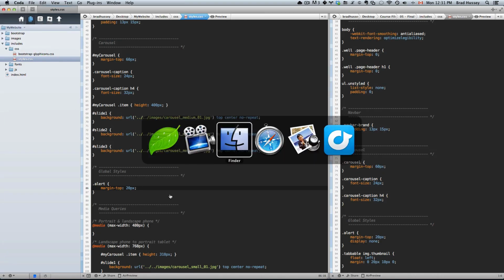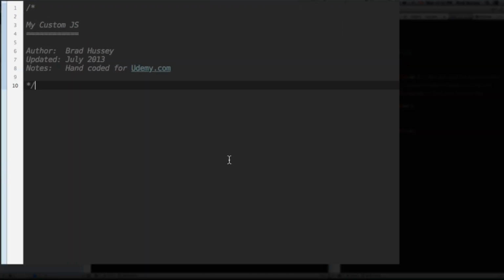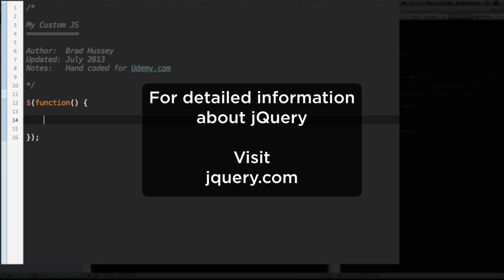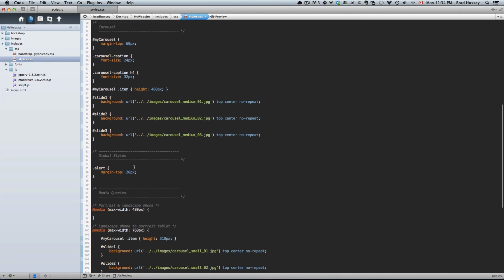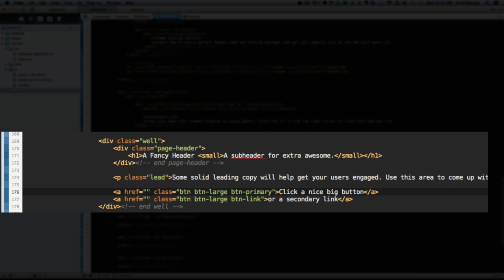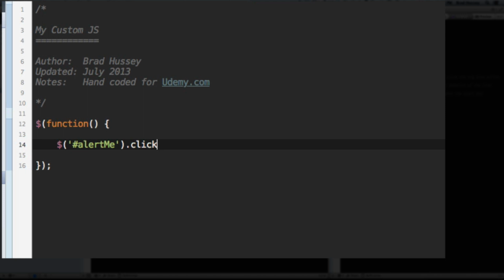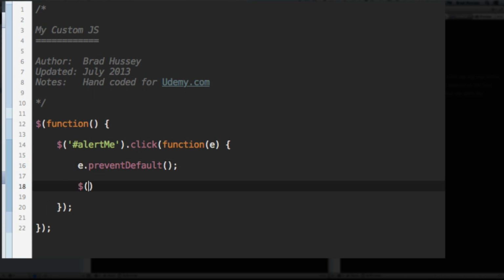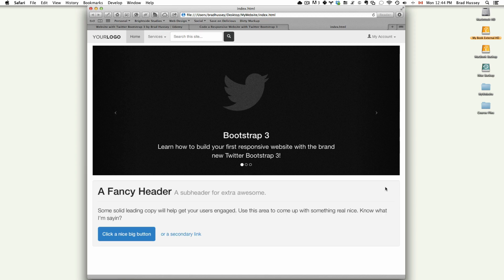Code a Responsive Website with Bootstrap 3 - [Lecture 13] Use jQuery to Display an Alert Box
Lecture #13: In this lecture, display an animated Bootstrap 3 style alert box using jQuery.

To help me create more free courses, please donate any amount you wish

Do you want to learn how to build a responsive, mobile-friendly and beautiful website using HTML5, CSS3 and jQuery? Look no further! You're in the right place.

This course is a simple, step-by-step tutorial that will arm you with the appropriate skills and knowledge to start building your very own responsive websites using the newly released Twitter Bootstrap 3 — a popular, free, mobile-first, open-source framework.

We will dive into hand-coding custom responsive layouts, sliding carousels, beautiful buttons, device-specific elements, scalable font icons, and so much more! This course includes all HTML5, CSS3, jQuery, and even Photoshop files for you to use for free in your own websites & applications.

What are you waiting for? Let's get ahead of the game and get started right now!

Check out the Final Product

View the website you will be building in this course by visiting this link on your mobile device

What My Students Are Saying

Ground breaking (and simple) web creation.

Wow. What's the most expensive website on the Internet? Facebook? Twitter? Because when you finish this course you will have hand-coded a webpage that looks and functions JUST like the most impressive and intuitive websites that once took programmers thousands of hours to code. Bootstrap 3 is RIDICULOUSLY straight-forward.

These videos are well created, concise, fast-paced, easy to follow, and just funny enough to keep you chuckling as you're slamming out lines of code. I've taken 3 courses from this instructor. Whenever I have questions he is right there with a simple solution or a helpful suggestion to keep me going forward with the course work.

If you haven't done any coding before (or need to get brushed up on HTML) this guy's HTML course is a bit slower and more in depth as to how the entry level code works. This Bootstrap course assumes that you're well-versed in HTML and runs with it. My only complaint is that I now have to go back and re-do ALL my websites... because this course info is just too good to pass up. ;)